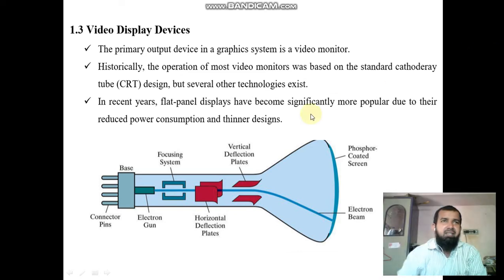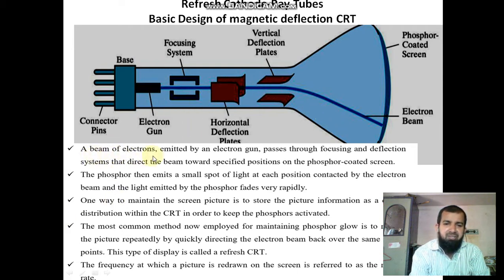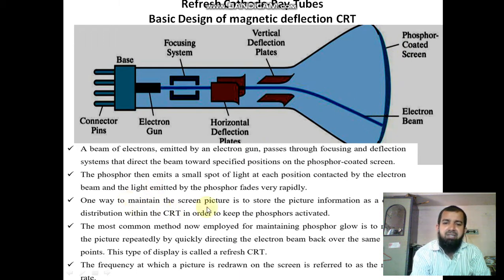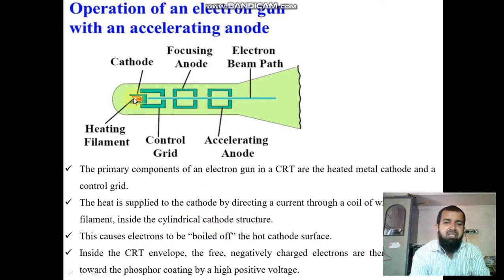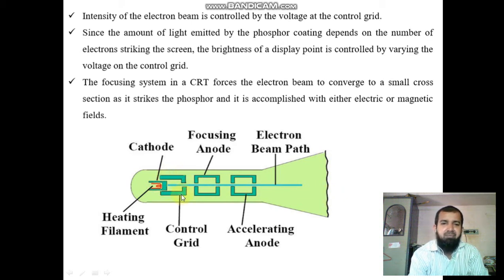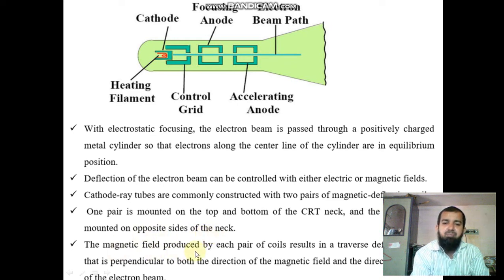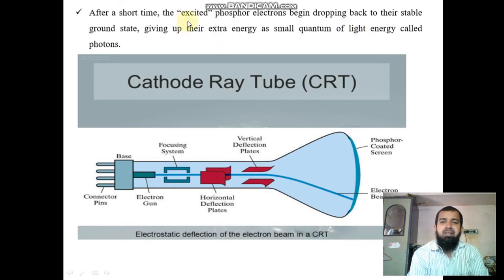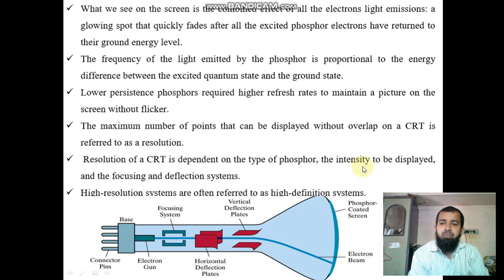Cathod Ray Tube